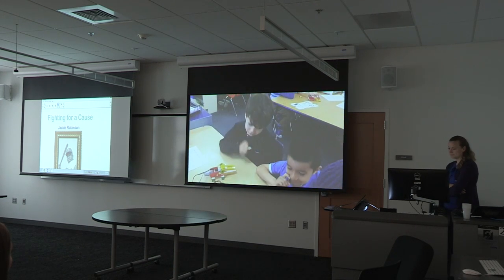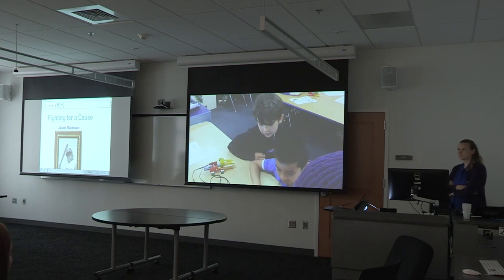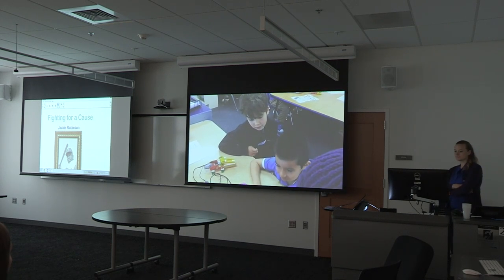Savannah Battro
This is Savannah Battro's MSEd Information Technology portfolio presentation.